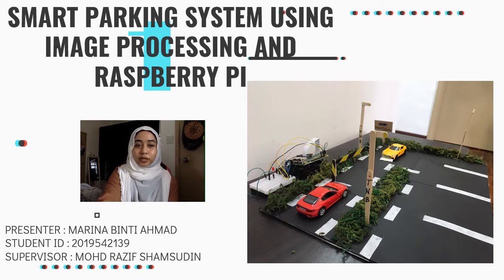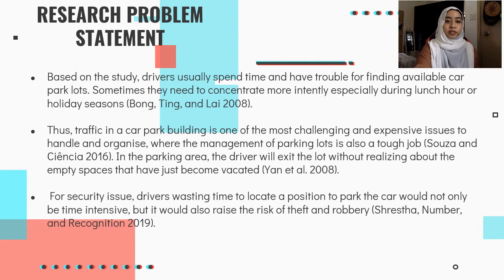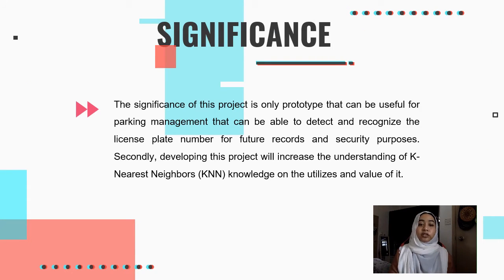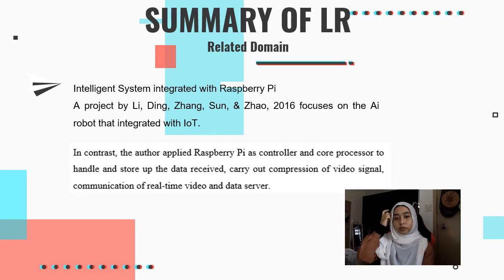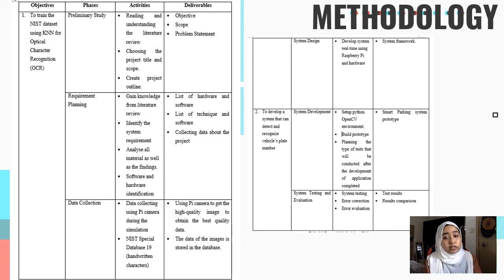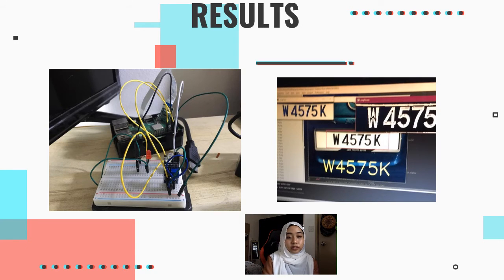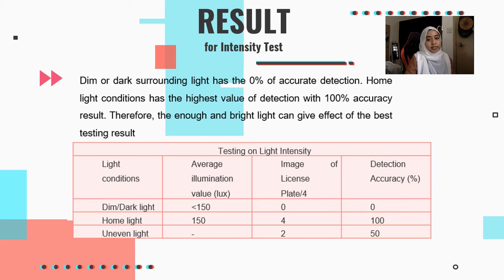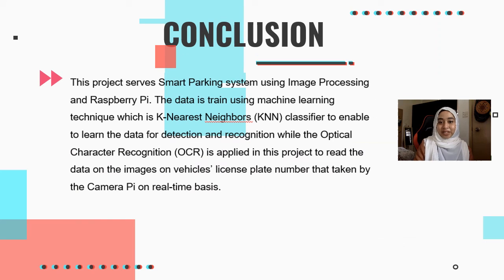Smart Parking System using Image Processing and Raspberry Pi ( FYP Presentation)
Smart Parking is a parking solution which can include Smart Parking sensors, cameras or counting sensors in-ground. Detection and recognition license plate number has been working in many advanced nations for parking or traffic management and tracing the stolen vehicles. Due to the growth in the quantity of vehicles it has become very tough to manage the vehicles by the people. Smart Parking system is an observation system that extracts the data from the vehicle’s license plate number by capturing the images. The objective of this paper is to present a Smart Parking system using Image Processing and Raspberry Pi. The data is train using machine learning technique which is K-Nearest Neighbors (KNN) classifier to enable to learn the data for detection and recognition while the Optical Character Recognition (OCR) is applied in this project to read the data on the images on vehicles’ license plate number that taken by the Camera Pi on real-time basis.